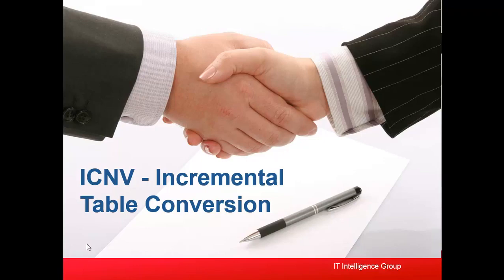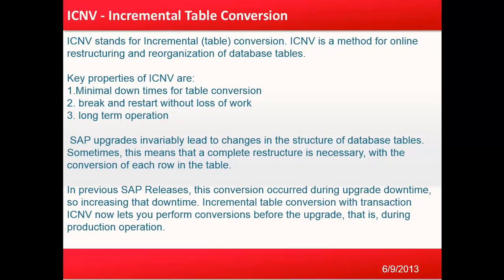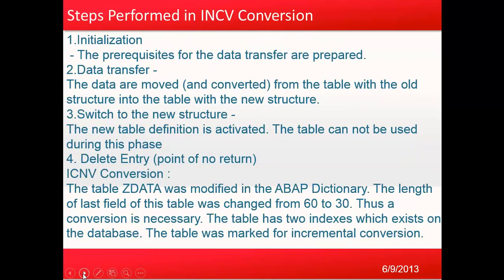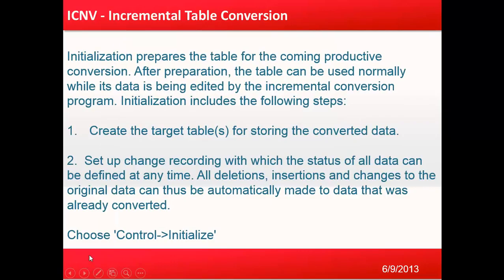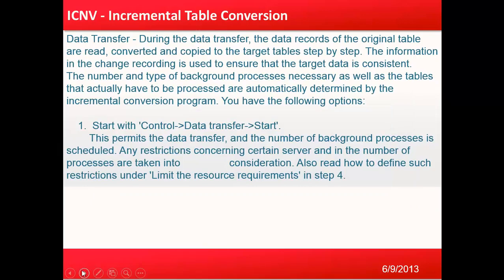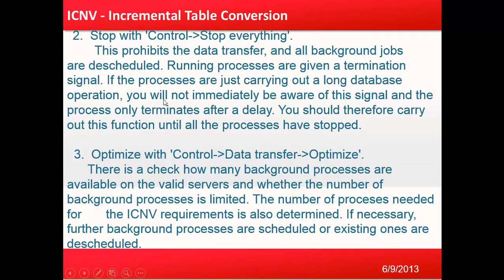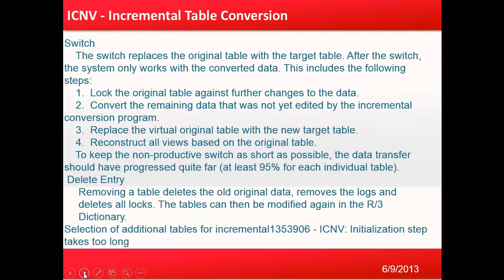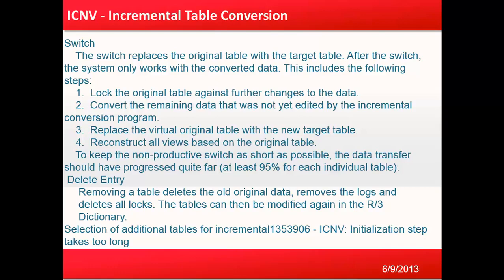SAP Upgrades Series || 12. ICNV - Incremental Table Conversion || Upgrade Tools